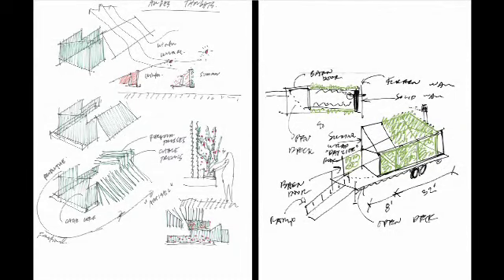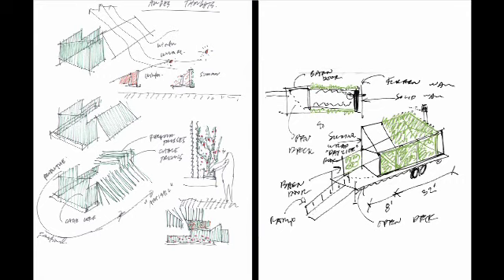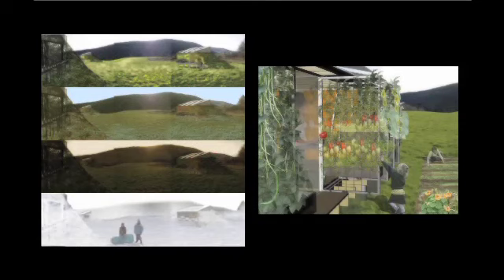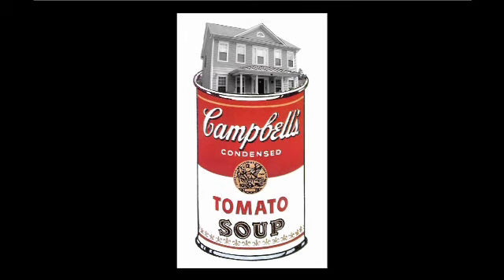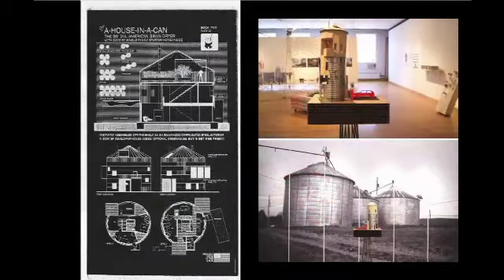League Prize 2010: Jason Austin and Aleksandr Mergold, Austin+Mergold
Austin+Mergold is an architecture and landscape practice based in Philadelphia and Ithaca. Founded in 2007 by Jason Austin and Aleksandr Mergold, the firm “operate[s] on the cusp of architecture, landscape, design, and installation art…Believing that it is preferable to rethink and repurpose existing resources than to tap new ones, we infiltrate existing systems that are responsible for constructed environments, rather than reinvent the wheel each time. …For us, this is sustainable design—both vis-à-vis the environment and our own practice—and it is particularly well-suited to the twinned economic and ecological crises that we face today.” Projects discussed in this lecture include: House-in-a-Can/Park-in-a-Can, Mechanicsburg, PA; SURAL wall; RVG club house, Mechanicsburg, PA; The Grand Resource, Hong Kong; and ParkView, Carlisle, PA. Their work has been widely published including in Inhabitat, The New York Times, The Architect’s Newspaper, and The Philadelphia Inquirer.

The Architectural League Prize is one of North America’s most prestigious awards for young architects and designers. The Prize, established in 1981, recognizes exemplary and provocative work by young practitioners and provides a public forum for the exchange of their ideas.